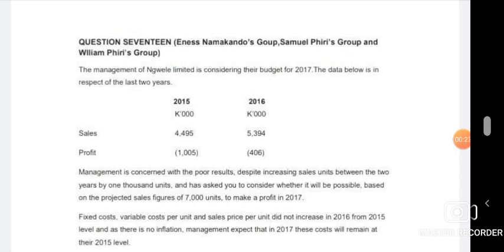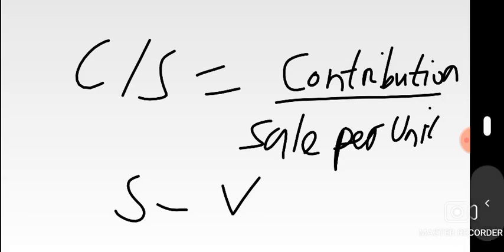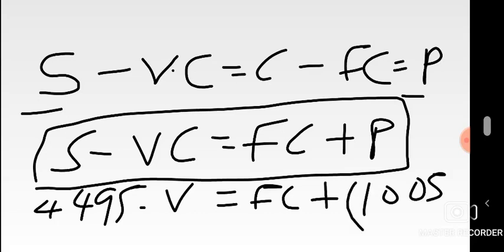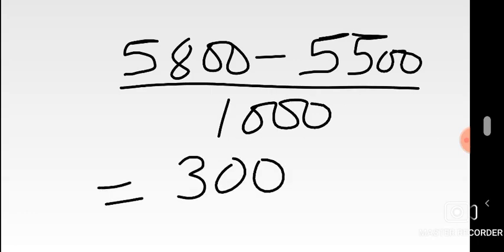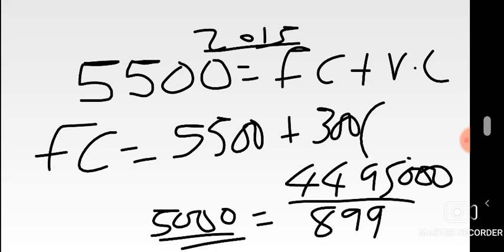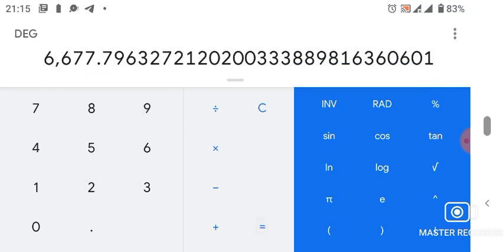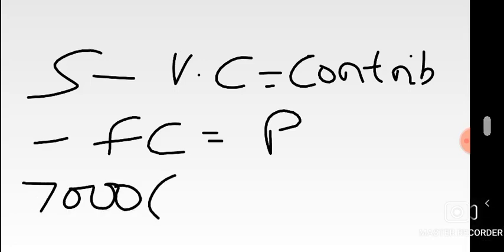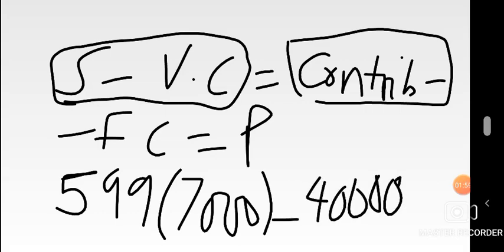CVP ANALYSIS QUESTION ANSWERED